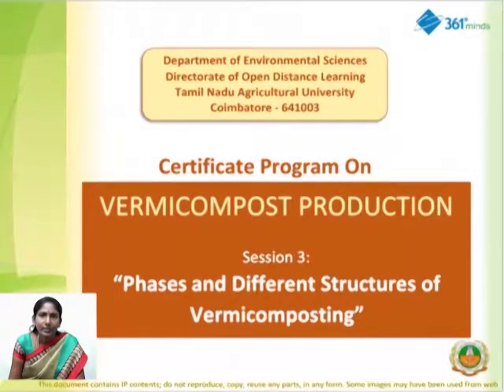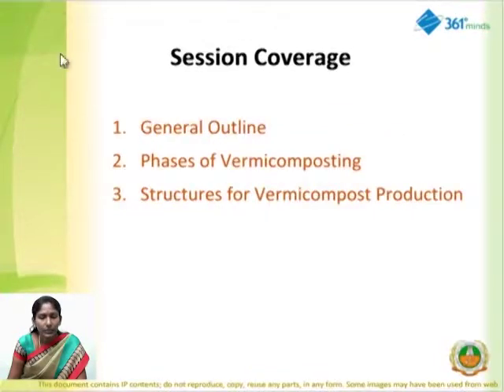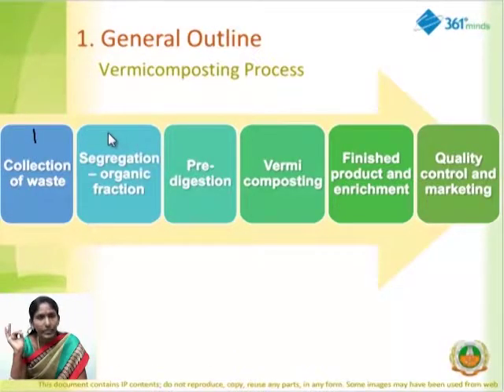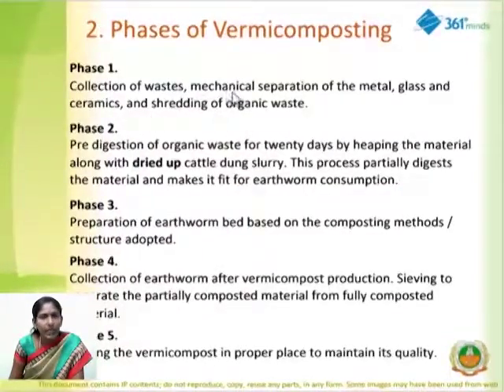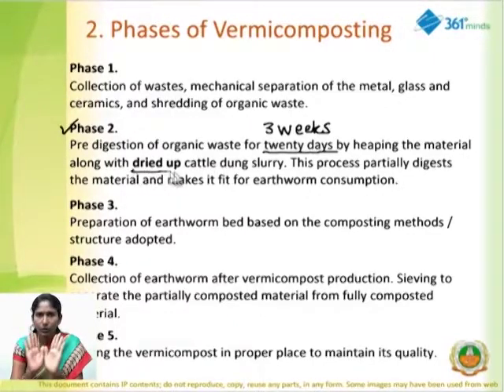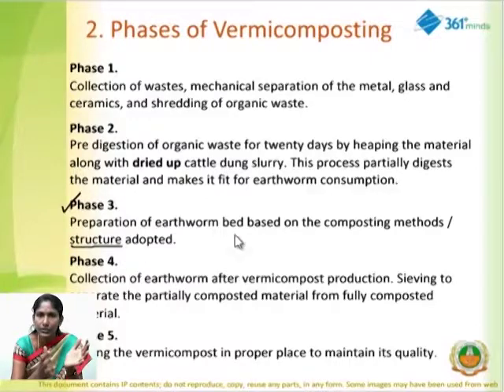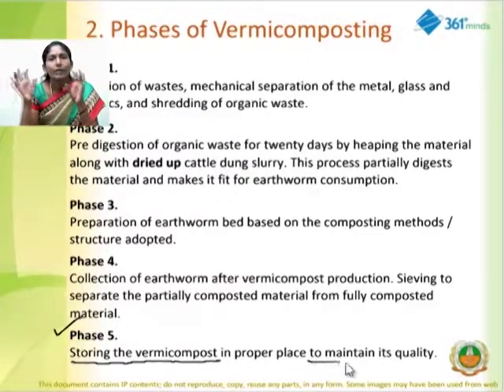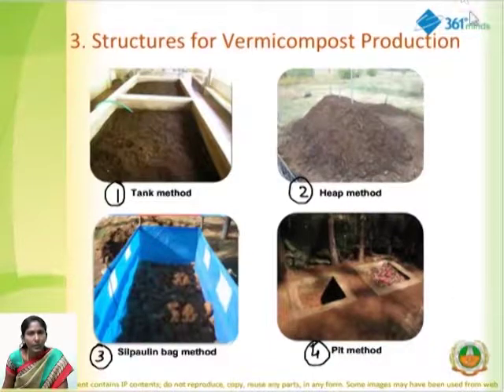Certificate in Vermi Composting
Certificate in Vermi Composting 361DM